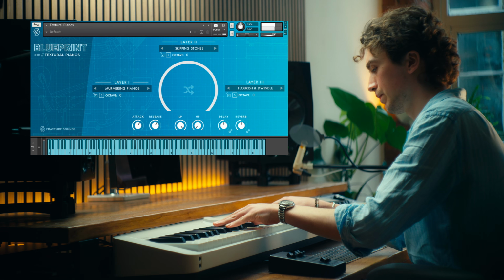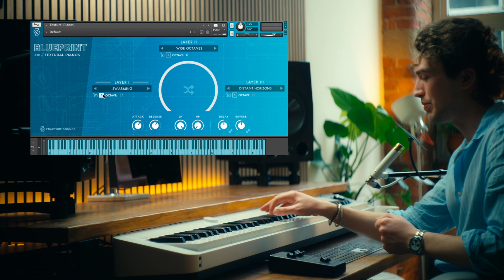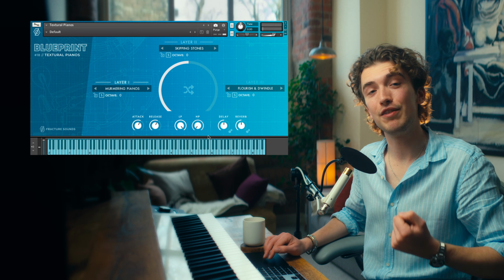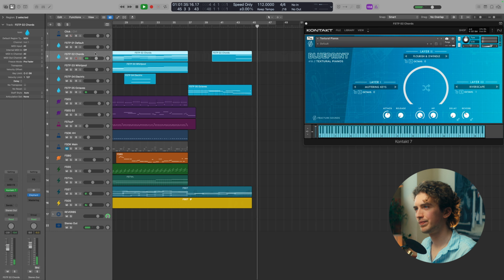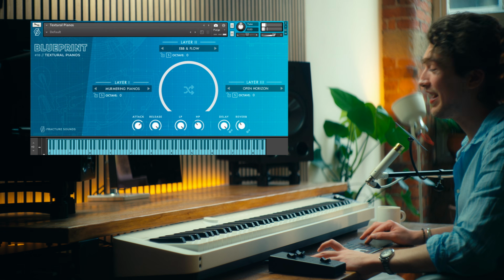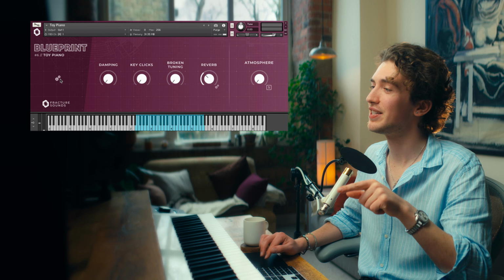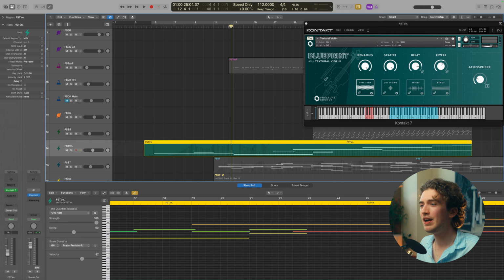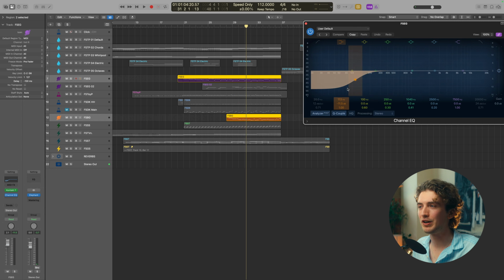Blueprint: Textural Pianos | Free Kontakt Player Library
🎵 Blueprint: Textural Pianos 🎹

A collection of acoustic and electric piano performances placed in our layer blends engine, offering over 1000 unique textural combinations.

Thanks to @MarcusWarnerMusic  for the demonstration!

✨ Key Features:
✅ Mix between 20 layers using our Layer Blends engine
✅ Acoustic and electric piano performances
✅ Fully compatible with the free Kontakt Player

⏳ Timestamps
0:00 Intro to Blueprint: Textural Pianos
1:09 Blueprint: Textural Pianos Walkthrough
7:51 Demo by @MarcusWarnerMusic
9:18 Demo breakdown